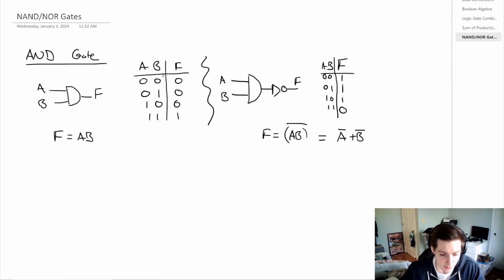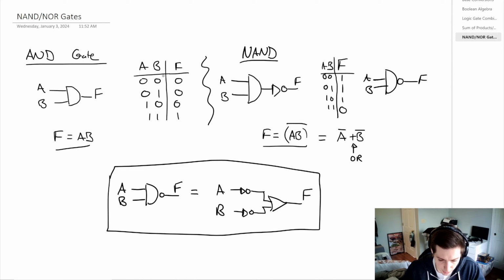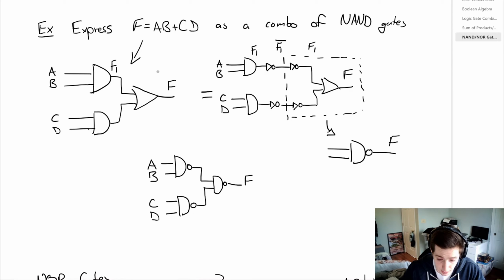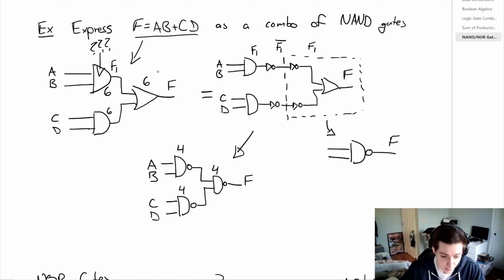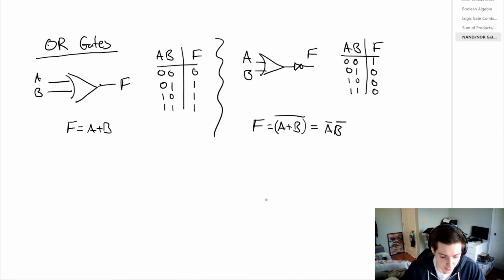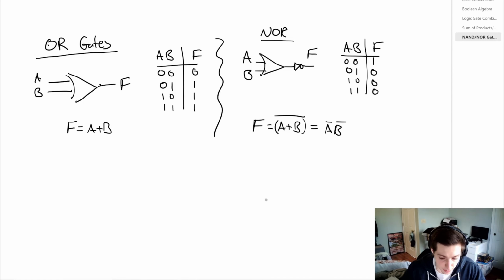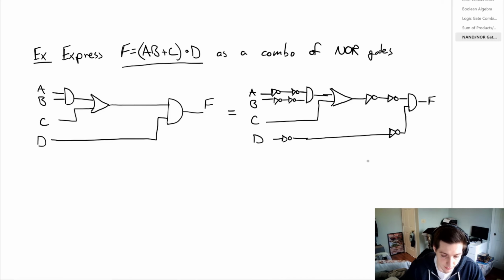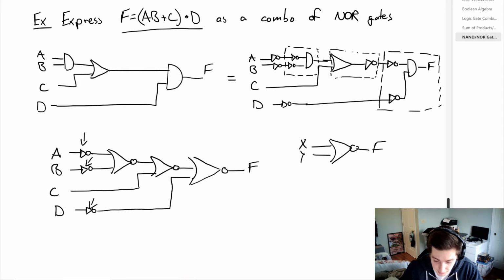NAND GATES AND NOR GATES - LOGIC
While AND gates and OR gates are the building blocks of electrical engineering, NAND gates and NOR gates provide additional benefits.